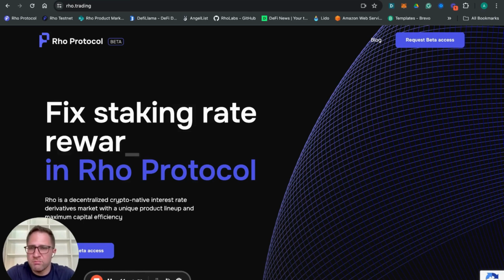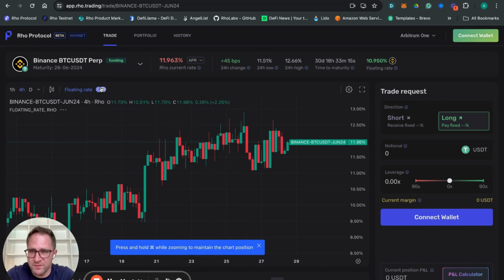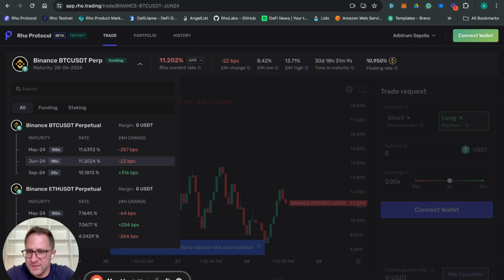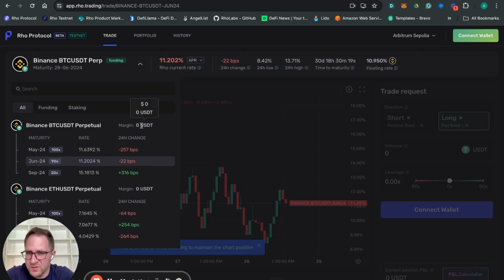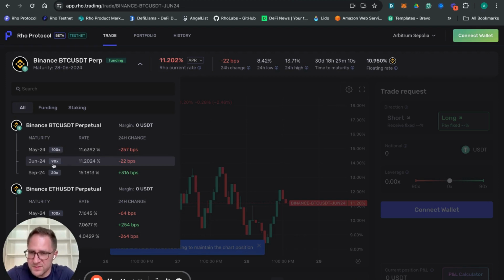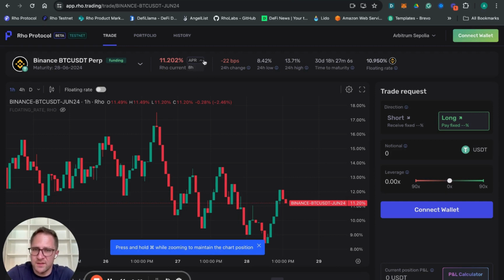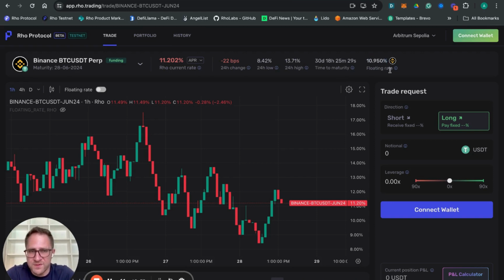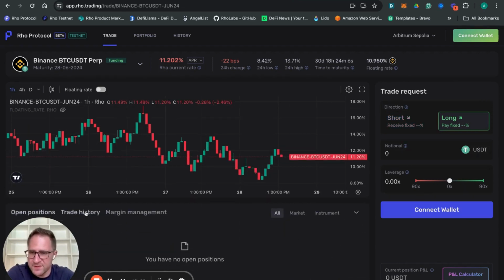Getting Started with Rho Protocol: A Comprehensive Guide to Trading and Key Features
Discover Rho Protocol, the first professional grade, on-chain interest rates market, in this brief introductory video designed for new users. Learn how to navigate the platform and explore its professional-grade features.

0:00 - Introduction
0:14 - Rho Protocol's Overview
0:30 - Importance of Research and Documentation
1:24 - Basic Flow of the Application
1:43 - Opening the App and Connecting Wallet
2:07 - Overview of Trading Interface
3:19 - Fixed vs. Floating Rates
4:01 - Mainnet vs. Testnet Application
5:49 - Margin and Leverage Information
8:45 - Current Market Rate and 24-Hour Change